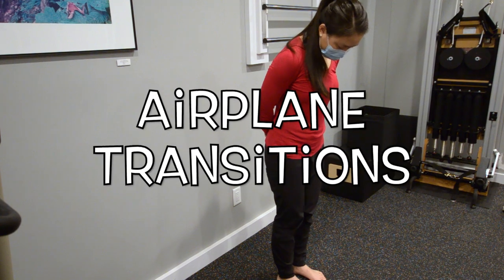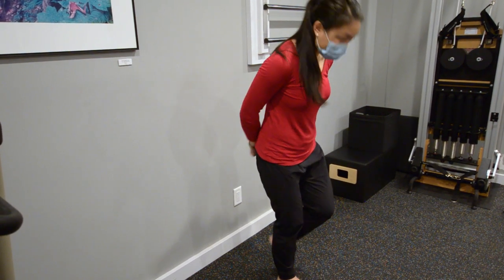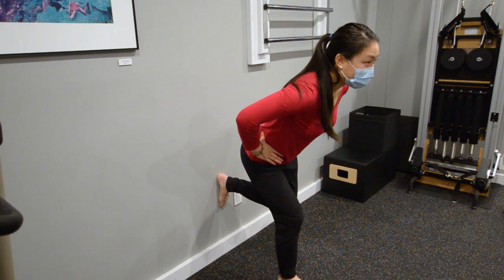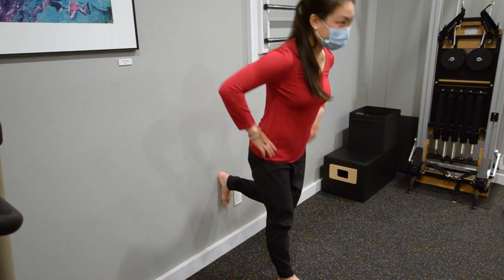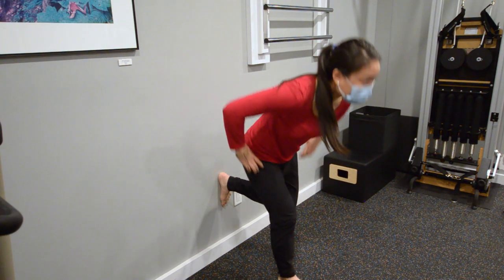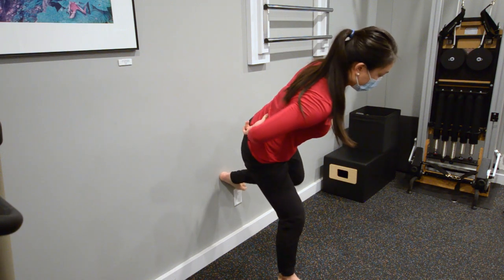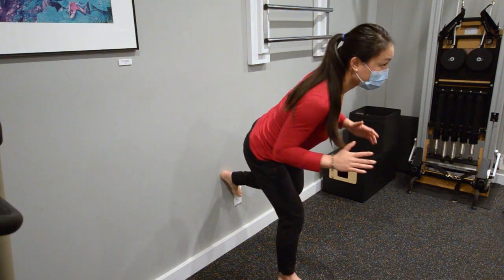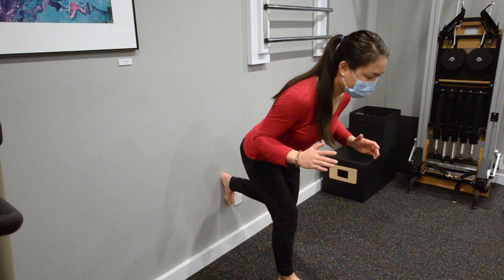Knee Ligament Sprain Injuries - Airplane Transitions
Insync Physiotherapy
4088 Cambie St. #102

Start with one lower leg length away from the wall. Plant the foot on the ground with the standing leg. Hip hinge into the wall & Make sure you hinge at the hip and not bending through the knee Keeping your pelvis, navel, and the centre of your chest in a straight line & pivot through the hip, turning your pelvis over the standing leg. You should be feeling it through the side of your hip, back of your gluteal muscles, and the upper part of your hamstring. This is a great exercise to build more core strength to help with the rehab of your knee ligament injuries.